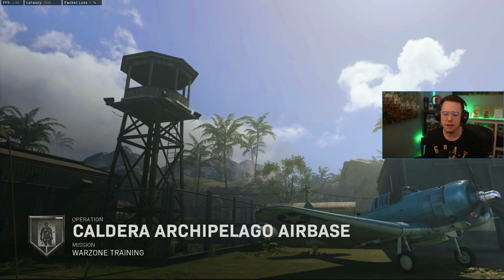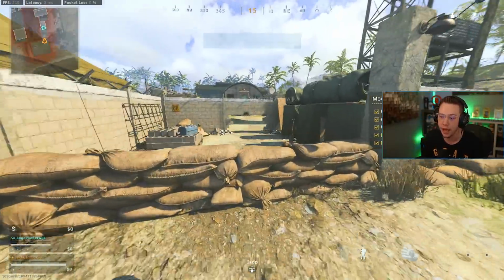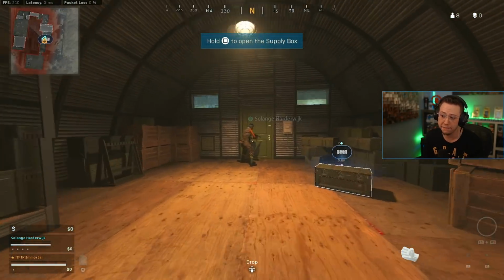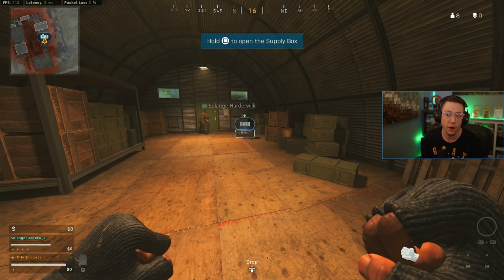WARZONE: #1 REASON You're LOSING GUNFIGHTS! Best Tip To Get Easier Kills!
Best Tip to win more gunfights in Warzone!

In this video, we're breaking down the Best Tip to win more gunfights in Call of Duty WARZONE! With the current META in COD WARZONE, accuracy and timing are huge in gunfights, meaning your centering is the most important factor in winning or losing an engagement! this video explains the best ways to get more kills and win more fights in WARZONE!